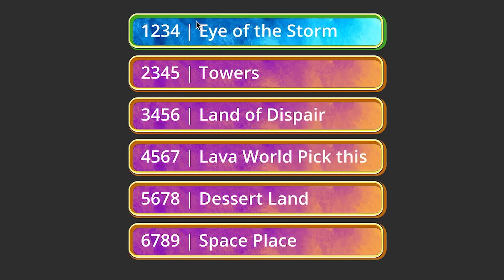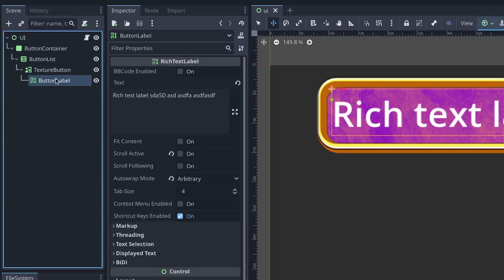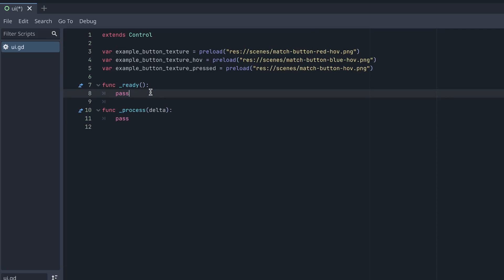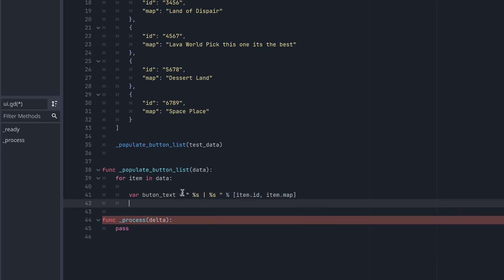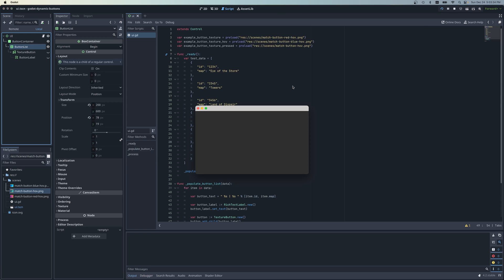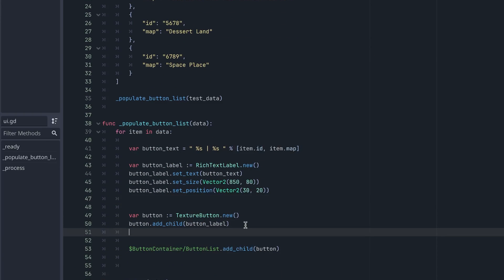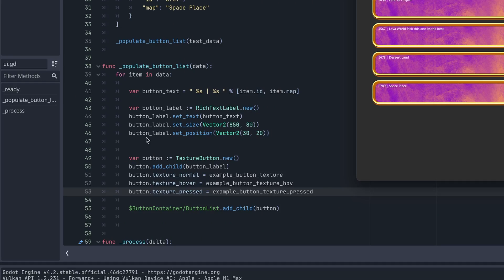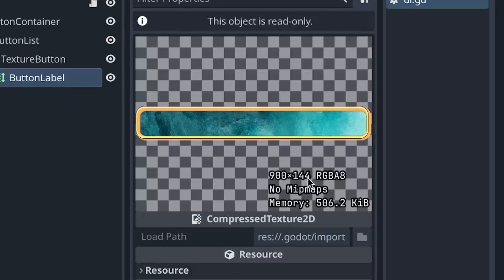Easily Create Interactive Menus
A quick demo on how to create a dynamic button list programmatically with Godot 4. I used this in my Godot 4 multiplayer matchmaker tutorial to display the match results received from the server.